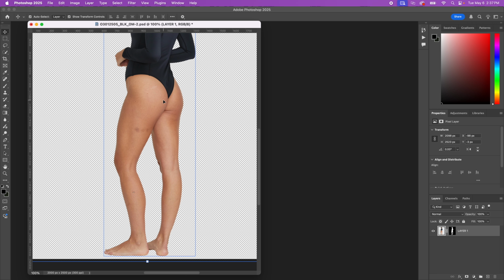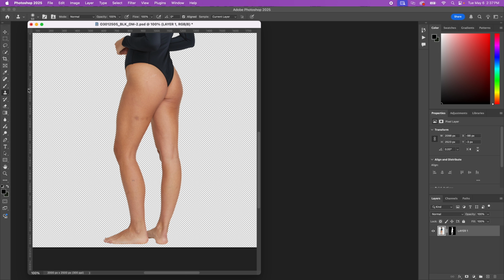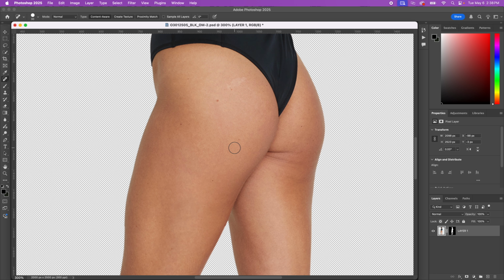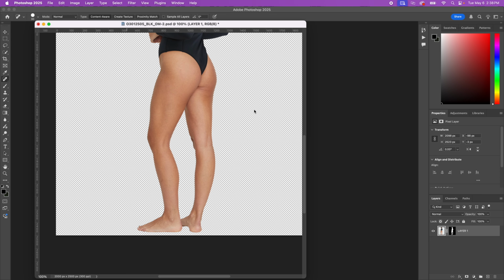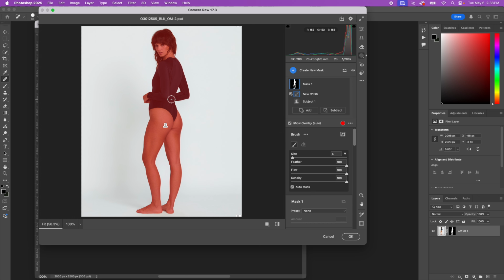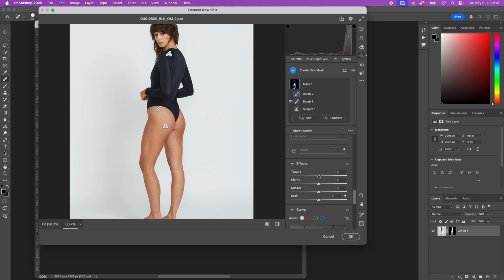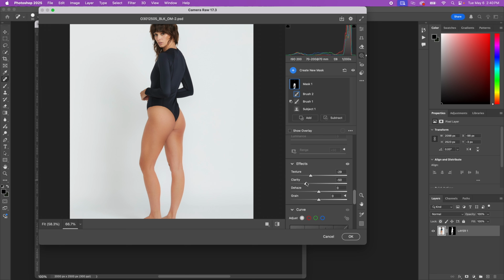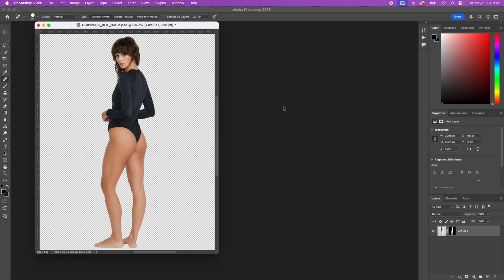How to Smooth Skin in Photoshop (Bruises + Clarity Fix)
In this Photoshop retouching tutorial, I show you how to smooth and clean up skin the right way — using a mix of manual and modern techniques. The subject has visible bruises on her legs, and I go through exactly how to clean them up without losing skin texture.

Here’s what I cover:

Clone Stamp Tool for detailed manual fixes

Spot Healing Brush Tool for quick touch-ups

Camera Raw Filter masking to apply Texture and Clarity adjustments to just the legs

This is perfect for fashion, beauty, fitness, or e-commerce photography where you want clean, natural-looking skin — not plastic blur. You’ll see how to get a soft, professional finish while still keeping things realistic.